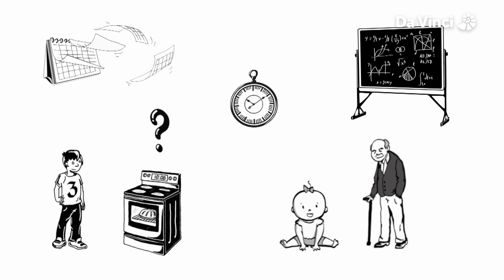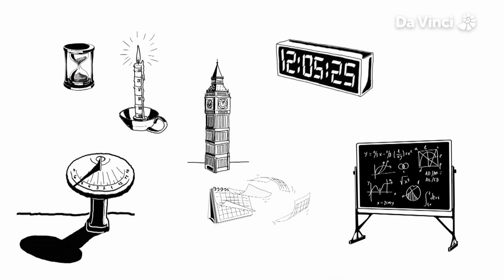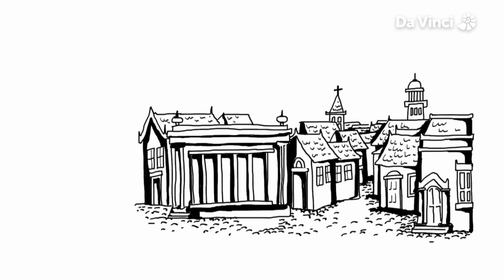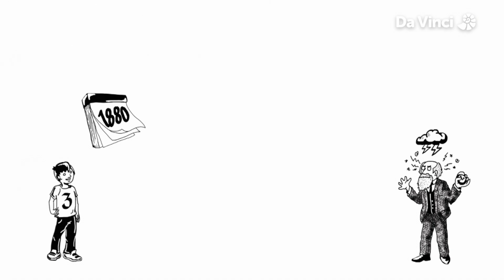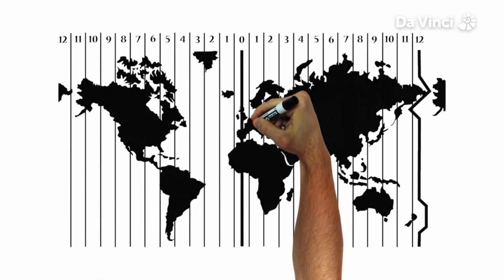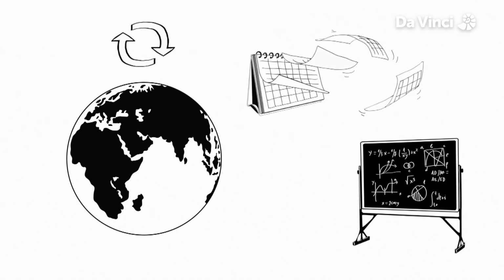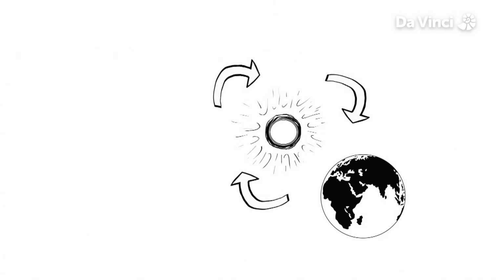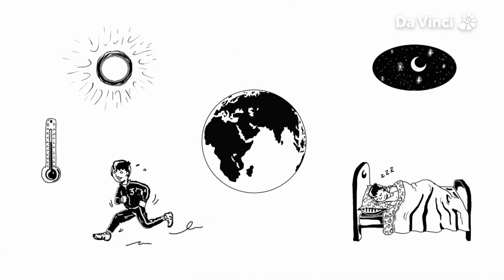Where is Maths in Time? | Math Is All Around Us S1E9 | FULL EPISODE | Da Vinci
Maths has helped us measure time and dates in different ways through the ages, from using the sun to calculate the time to using the lines of longitude to divide the earth into time zones.

Mathematics is everywhere. Construction, technology, medicine, transport… all aspects of life rely on numbers, measures, calculations and models. This series of insightful animated shorts illustrates how mathematics, one big abstraction, makes things possible and real.

Explore the best in family entertainment, now on Da Vinci. Featuring award-winning docuseries, uplifting dramas, thrilling reality shows, and heartfelt stories that the whole family can watch together. Dive into your passions and ignite new interests through diverse topics from science and nature to culture and current events.

Don’t miss our exclusive series including Becoming Xtraordinary with Bear Grylls, featuring Julia Roberts, Roger Federer, Channing Tatum, and more.

Come join Da Vinci on our mission to create a smarter, kinder world!

Stream now on Local Now, Sling, Rakuten TV, TCL Channel, Xfinity X1, Flex, XClass TV, free stream, LG Channels, Netgem TV, and FreeTV.